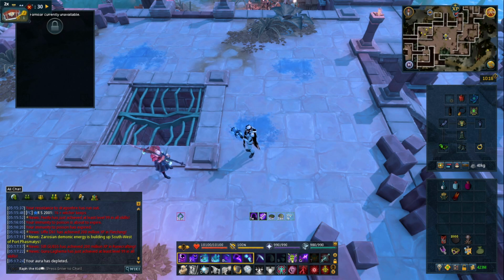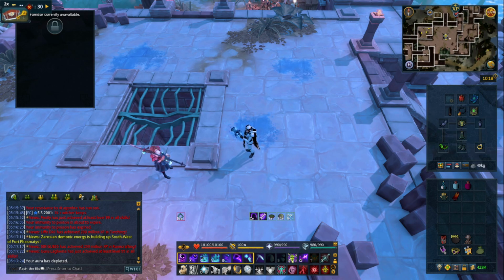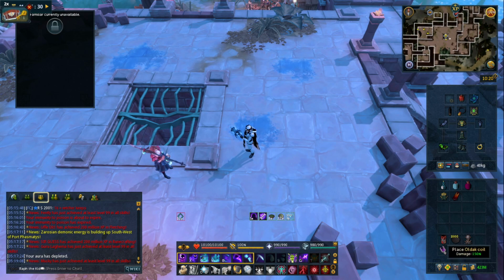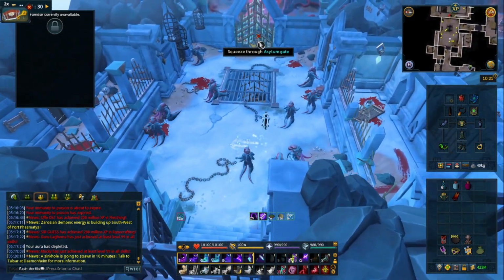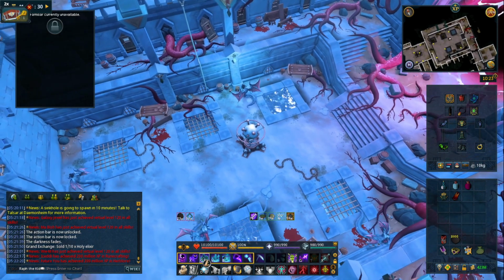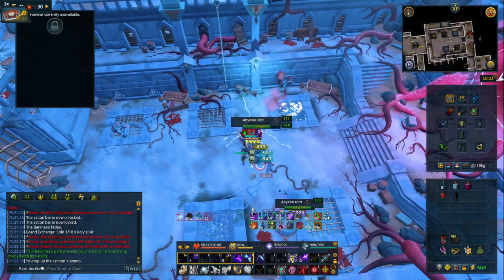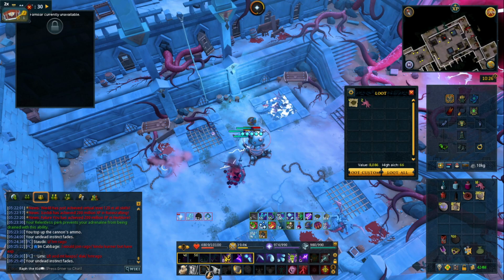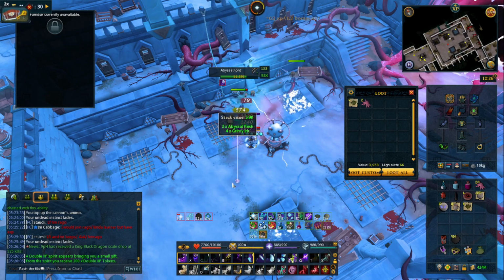Abyssal Lords Necromancy Guide - Amazing Slayer XP and Decent GP/HR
I've had enough people ask me about this that I figured it would be worth making a guide. It is still great Slayer XP if you don't have all of my upgrades, but the Necromancy XP and the GP/HR will drop off pretty dramatically without maxed gear. Let me know if you want more videos on some of the lesser-known moneymaking and training methods.